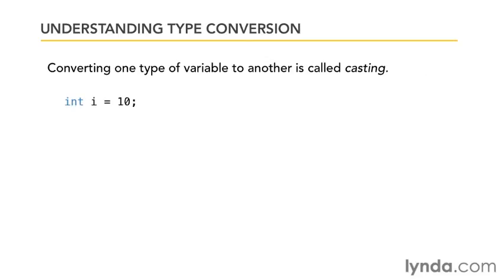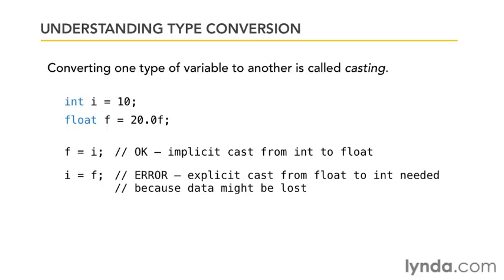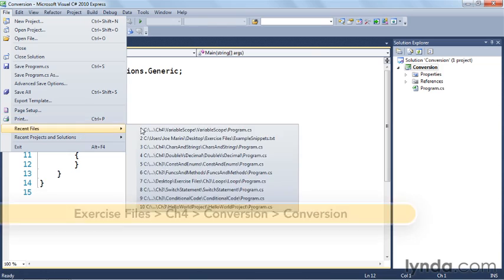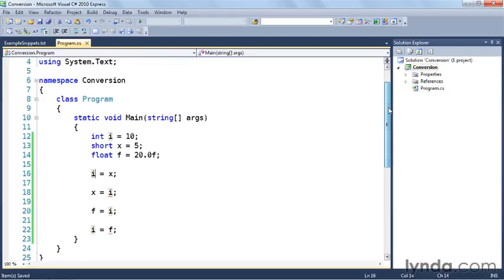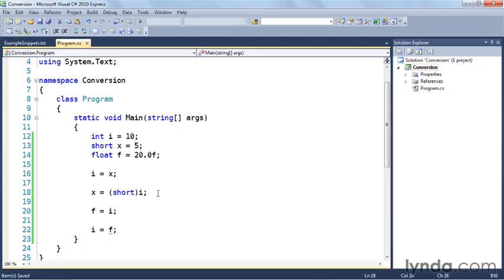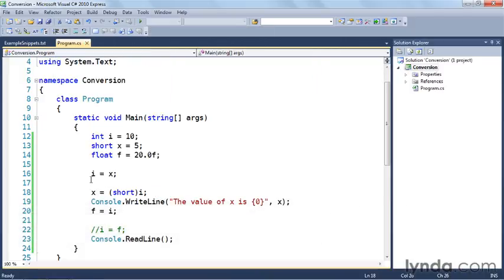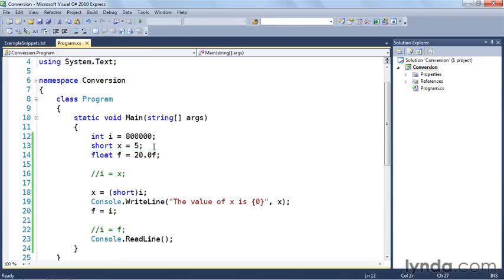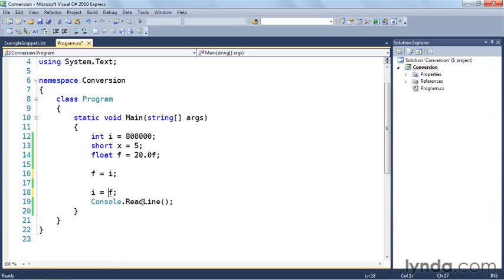C# Essential Training4_6